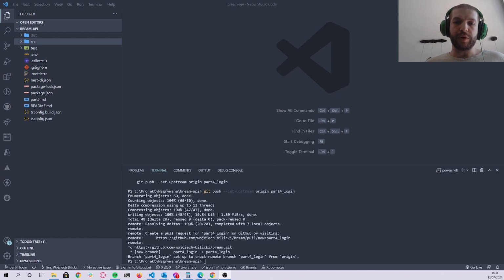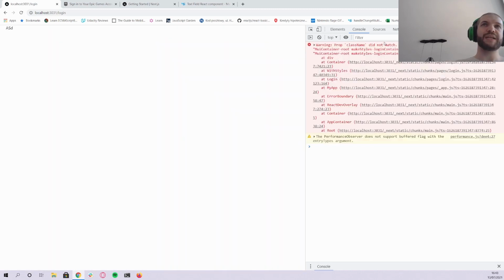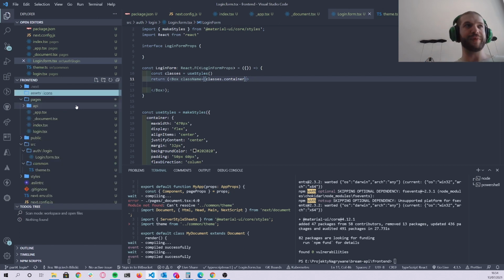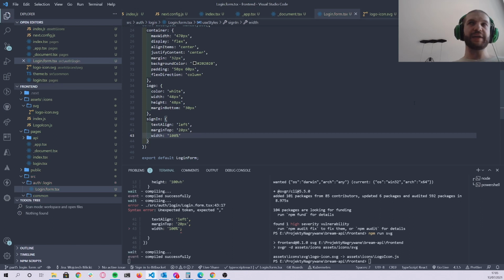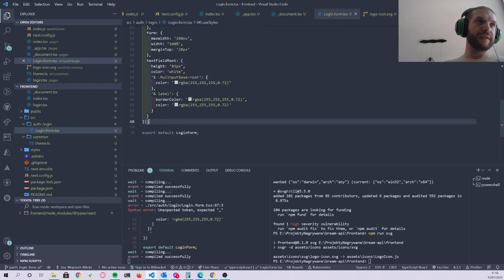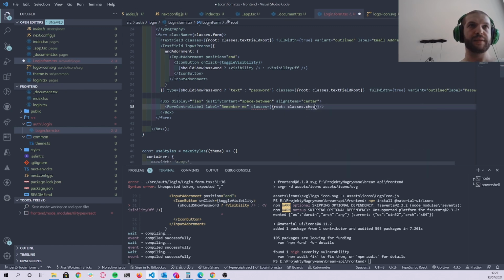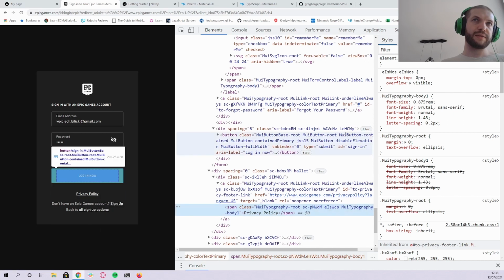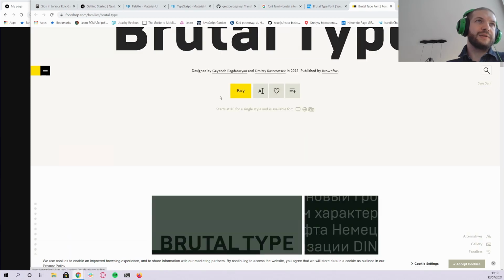Epic Games Store ReactJS UI - NextJS, MaterialUI, ReactJS, TypeScript -Login Form Design #5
Have you ever wondered how are real app design and written? In this series I will try to reproduce at least some functionalities of Epic Games Store. In the fifth episode I am recreating the login form. We'll use NextJS, MaterialUI, ReactJS and TypeScript.

ignore

nextjs
materialui
reactjs
typescript
web design
html
web development
css
html5
css3
es6
programming
basics
tutorial
javascript
media queries
website from scratch
html css
web developer
How to